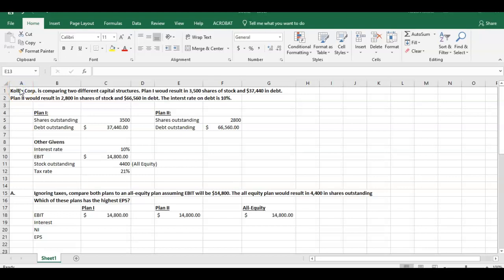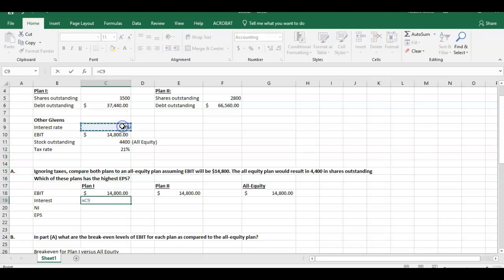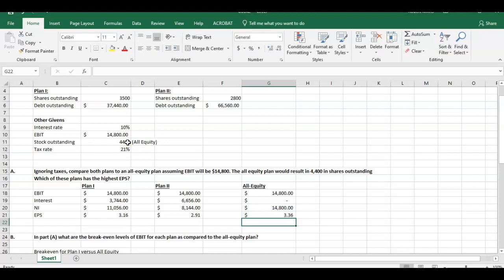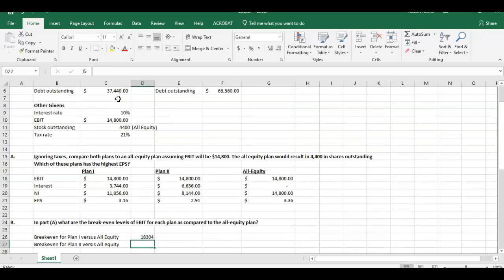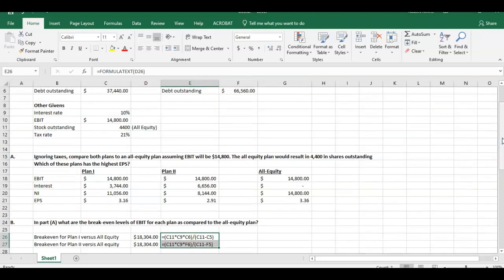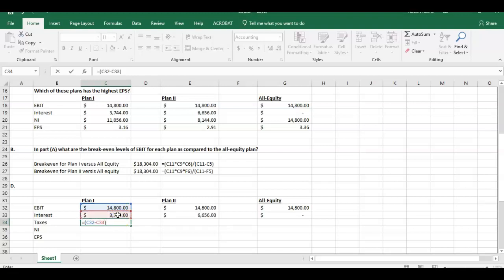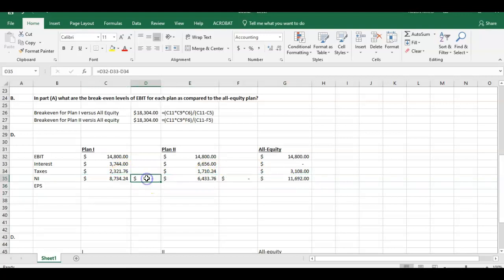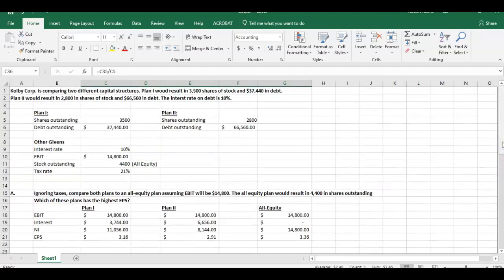Calcuating EPS and Breakeven under various Capital Structure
S and Breakeven under various Capital Structures